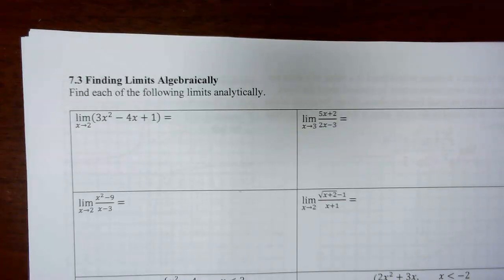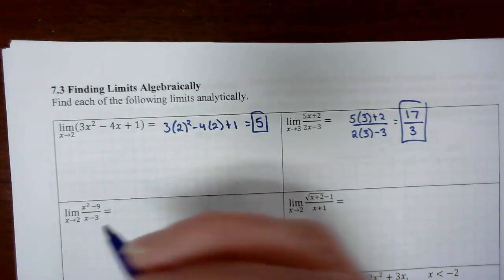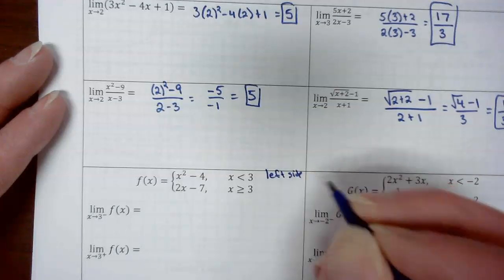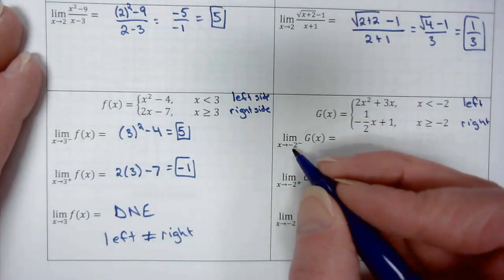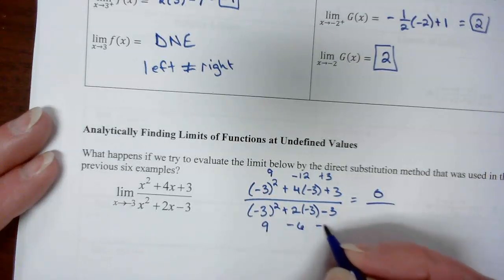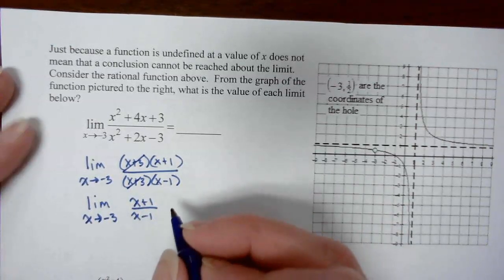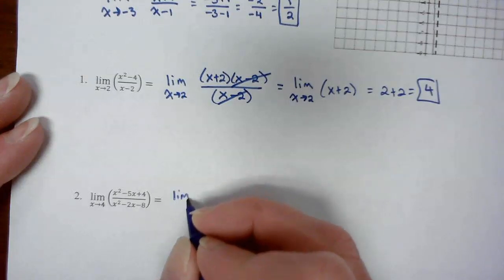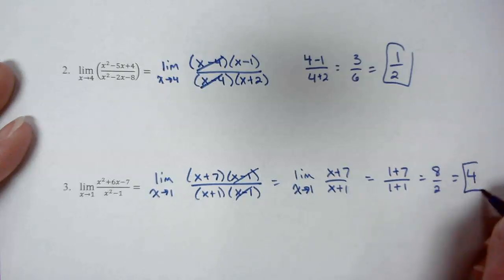7.3 Limits Algebraically